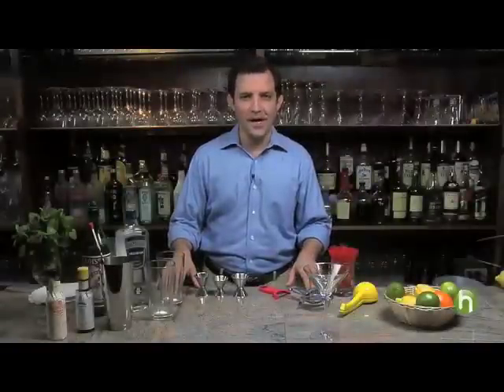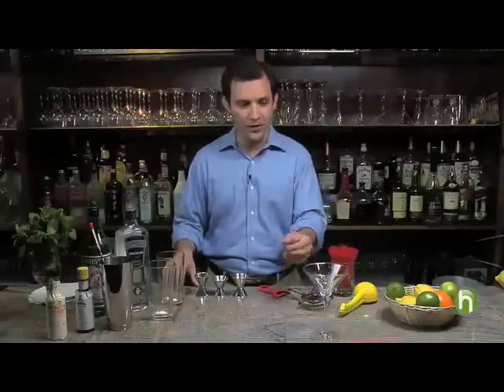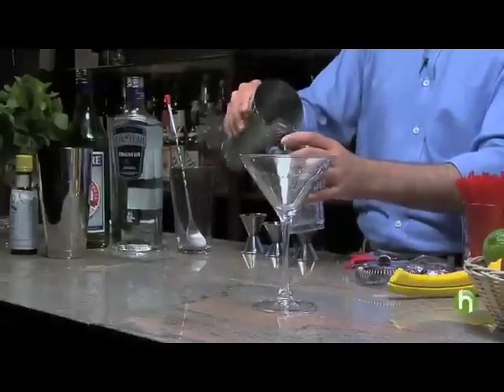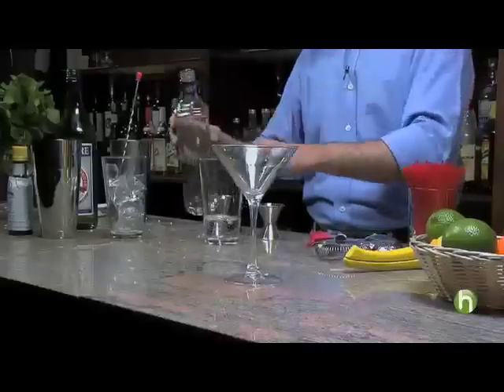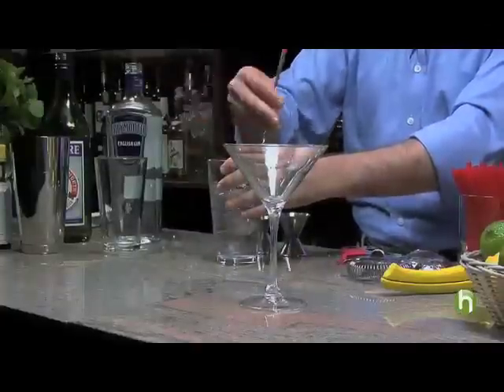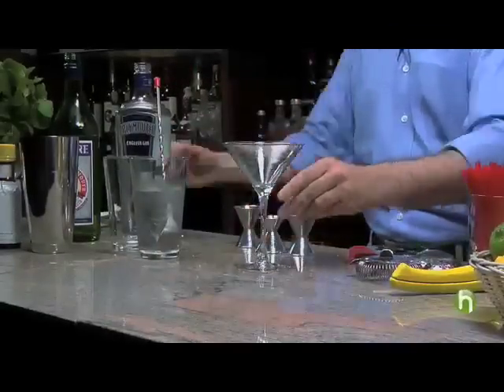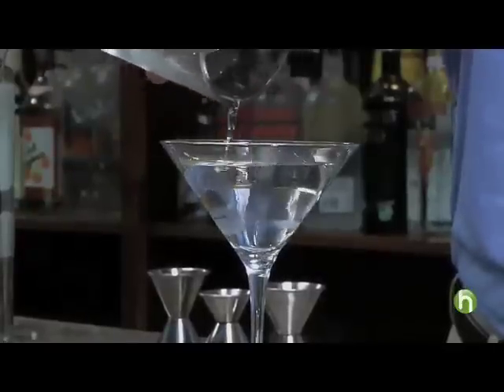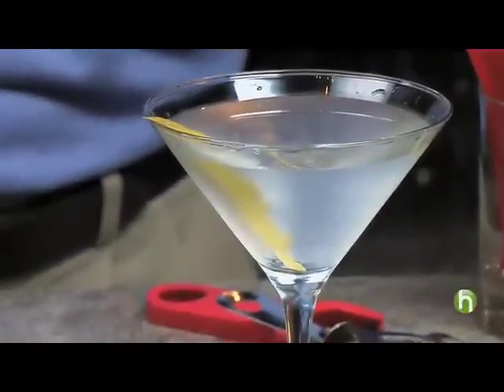How To Make The Perfect Martini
How to make the perfect martini - Martini recipe

Martinis are always cool, whether shaken or stirred. Mixologist Allen Katz shows you how to mix a mean martini, making the perfect cocktail.